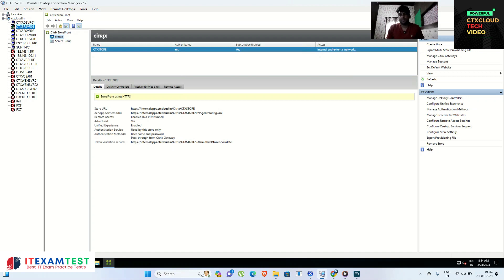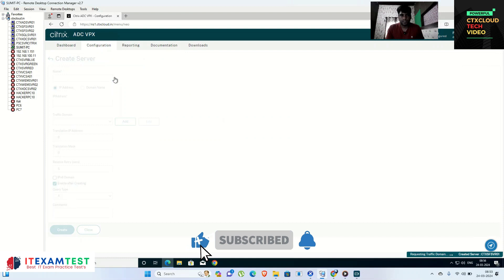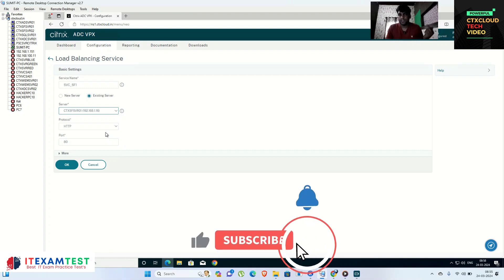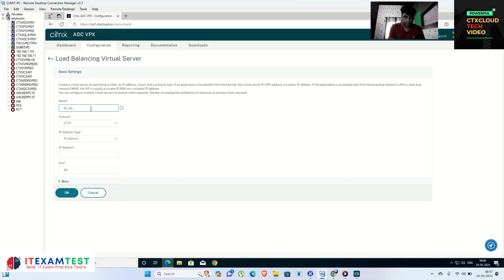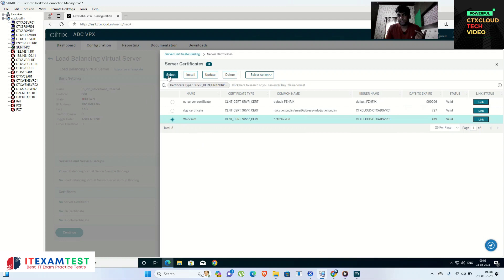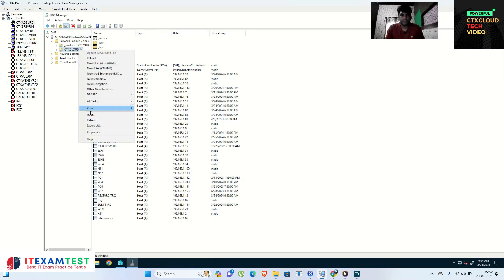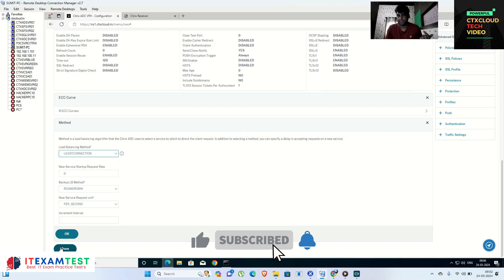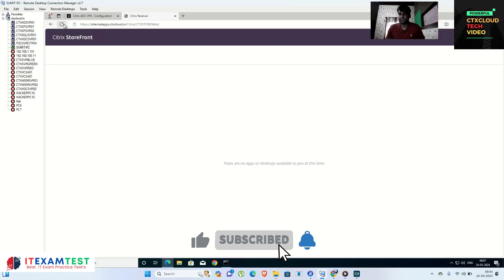12. NetScaler + LB Storefront with Live Troubleshooting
14. NetScaler + LB Storefront with Live Troubleshooting
In this video, we'll walk you through:
What is NetScaler ?
What is Load Balancing storefront?
How to troubleshoot storefront ?

Our channel is about Training of Citrix, Windows, HYPER-V and  VMware . We cover lots of cool stuff such as  Citrix, Windows, HYPER-V and  VMware.